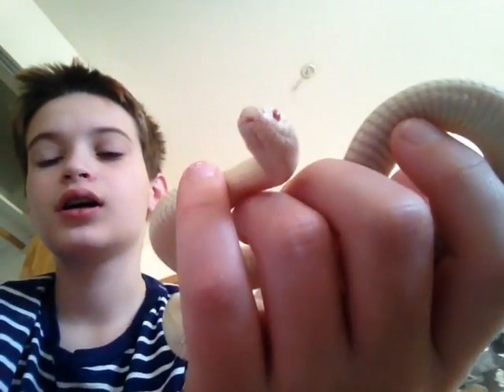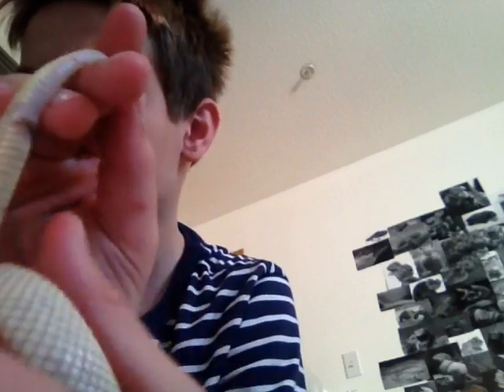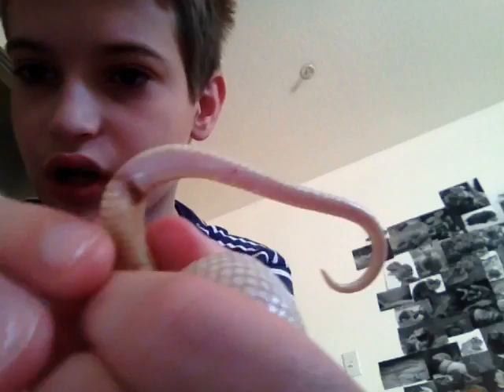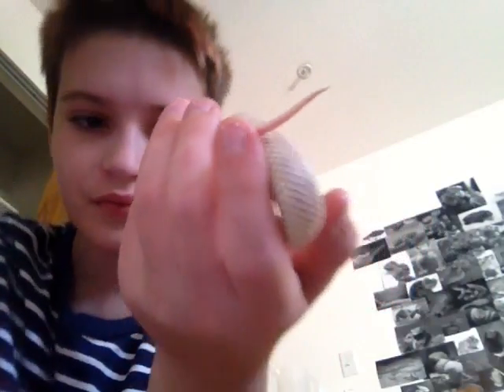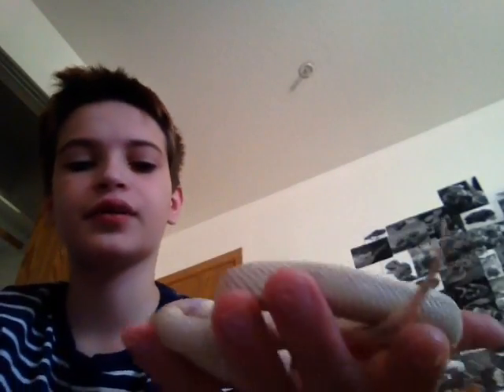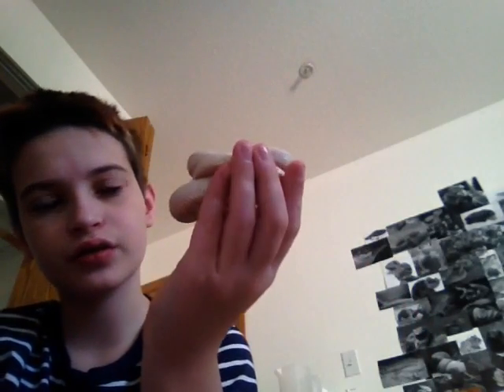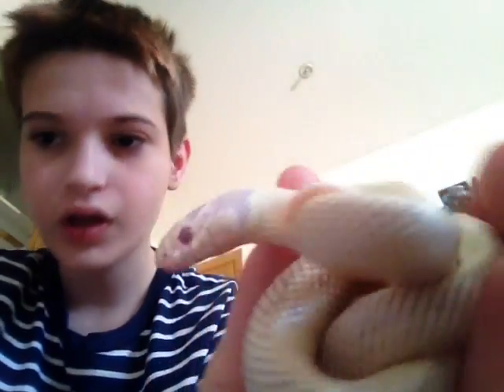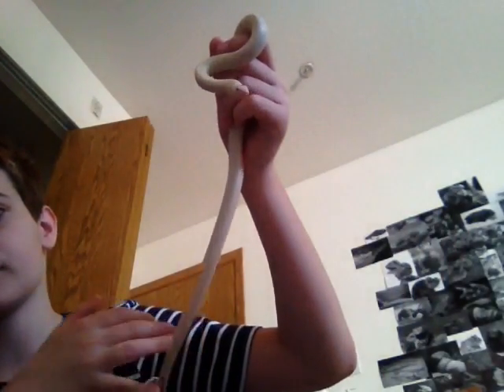Update on Joe